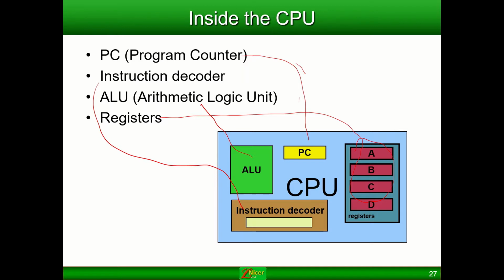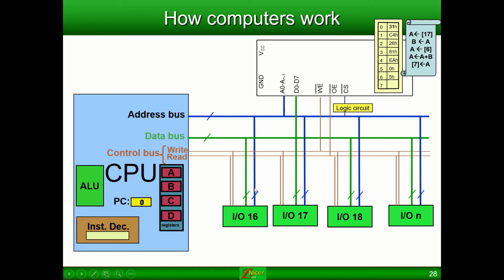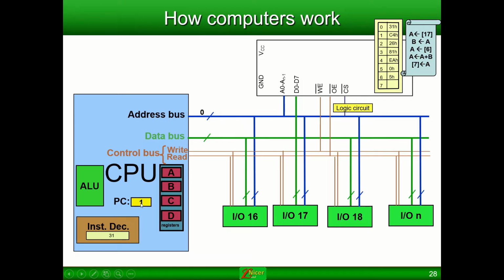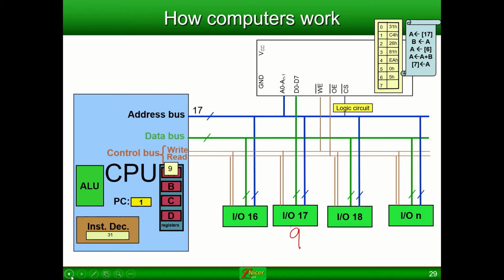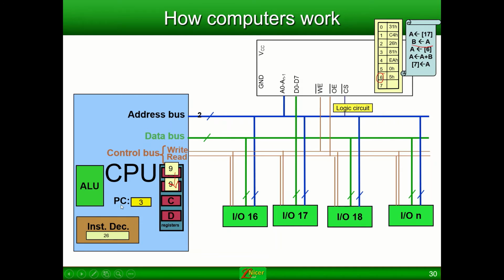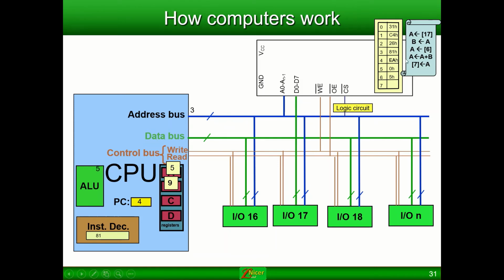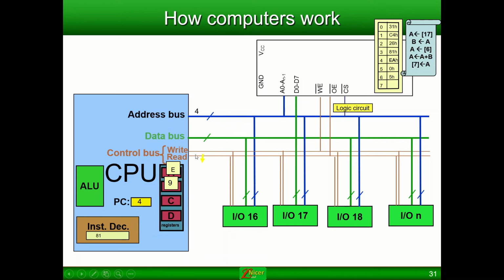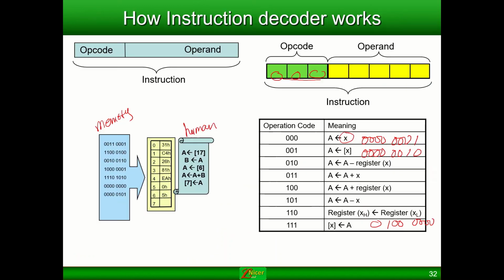How CPU Works || Microcontrollers & Embedded Systems